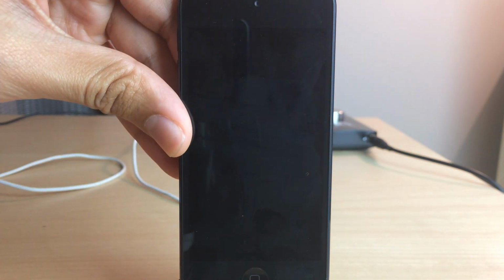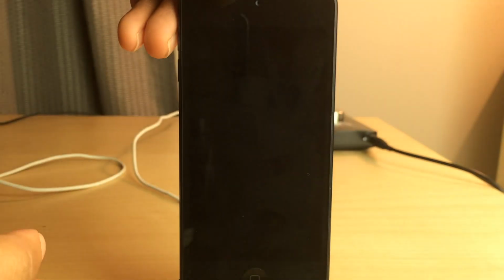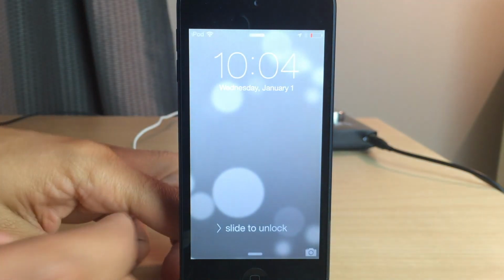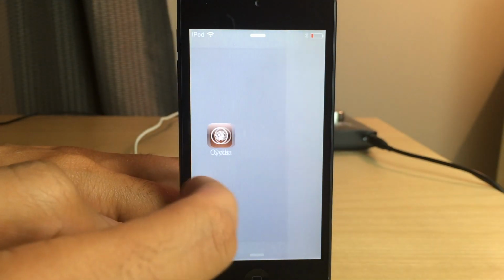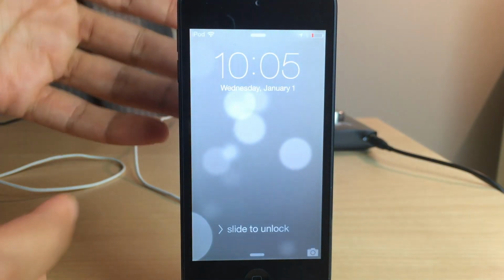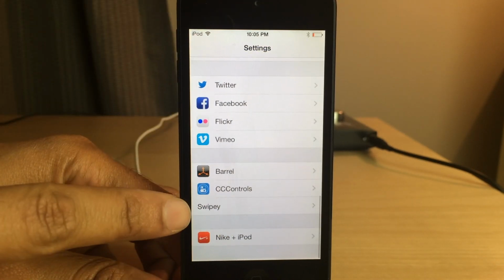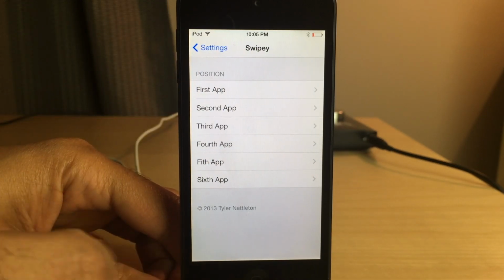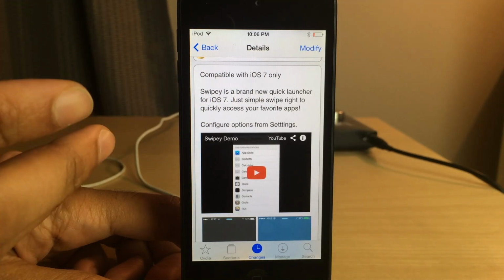Swipey: A new Lock screen launcher for iOS 7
Description: Swipey is an iOS 7 lock screen launcher that allows you to configure up to six apps to quickly launch from the Lock screen.

Developer: Tyler Nettleton
Repo: BigBoss
Price: $1.99

About iDB